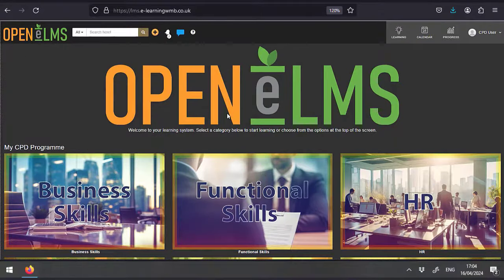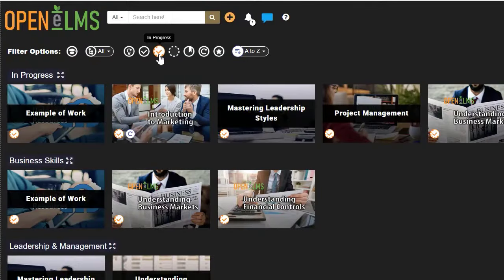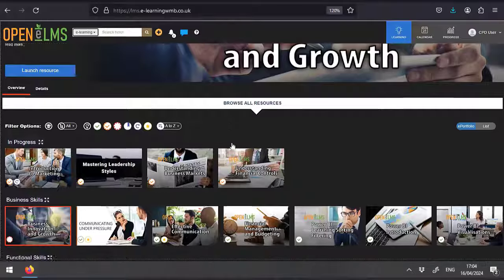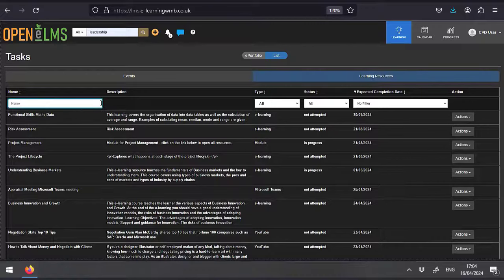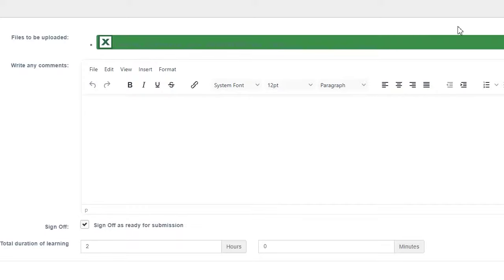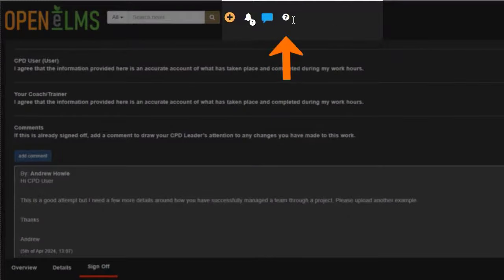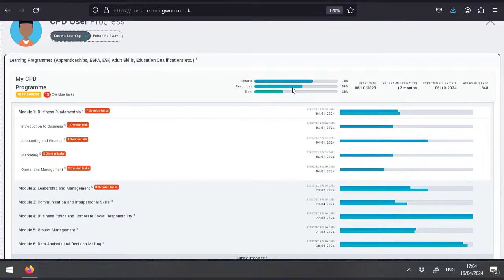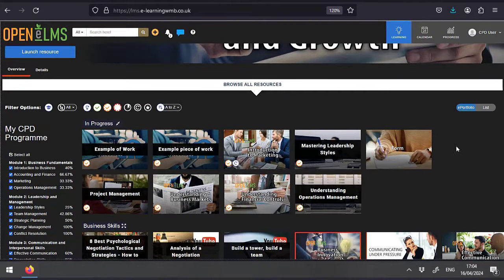Open eLMS learner view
This video demonstrates the unique systems and services used by Open eLMS to produce truly engaging onlinhe learning systems